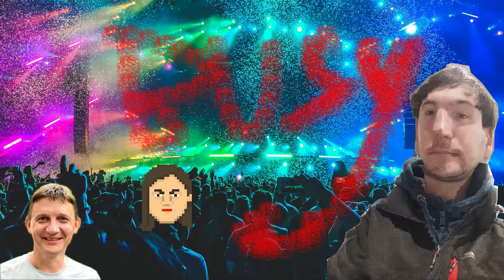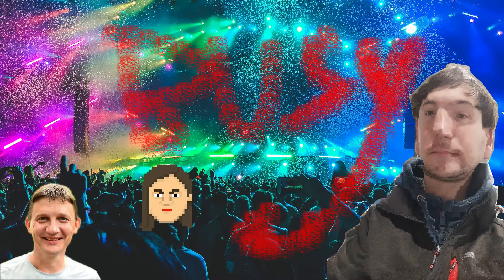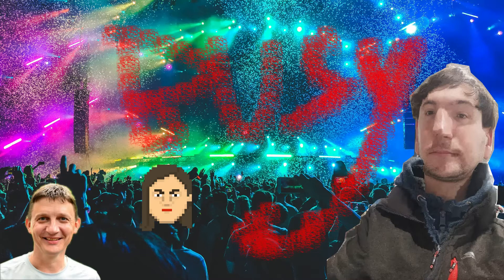trainspotters but its vocoded to busies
busy